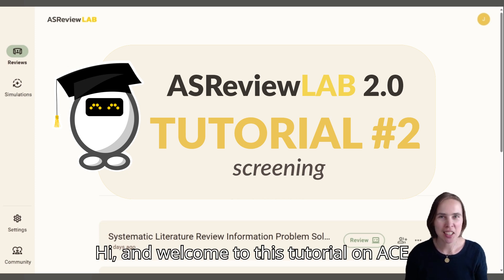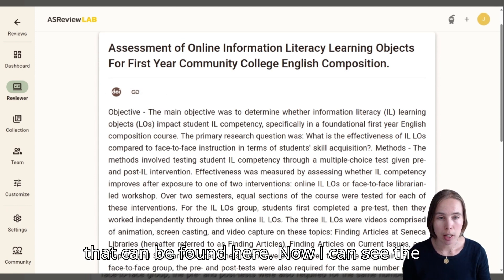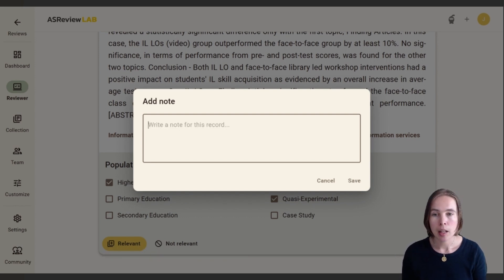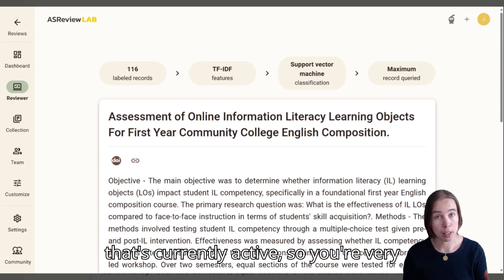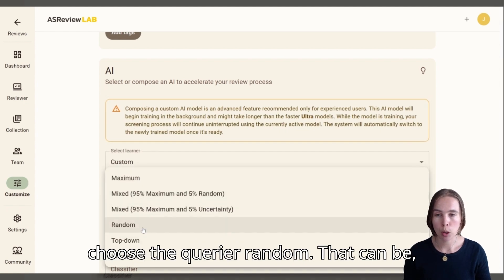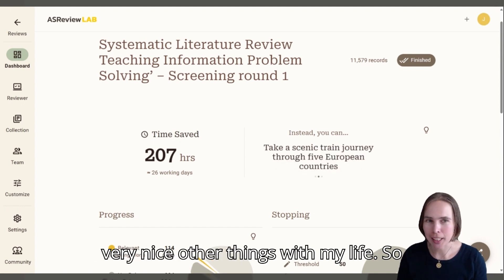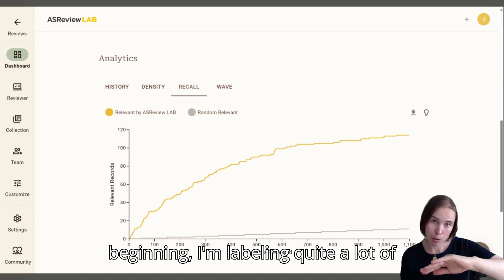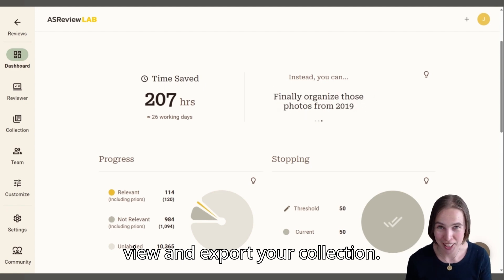Screening with ASReview 2.0 – Smarter Decisions, Less Effort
📺 This tutorial walks you through the active learning process of screening records in ASReview 2.0.

🔍 Learn how to:
• Start or resume screening
• Use notes, tags, and record metadata (DOI, URL, keywords)
• View and switch your AI model mid-review
• Apply stopping rules and monitor your progress
• Explore the dashboard and recall metrics

⏱️ Save hours of manual work while keeping full transparency.